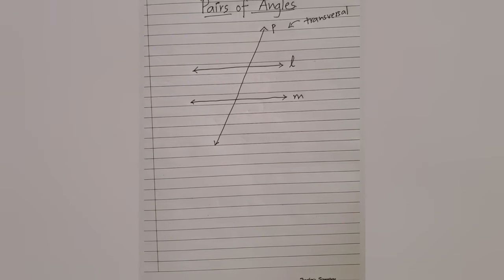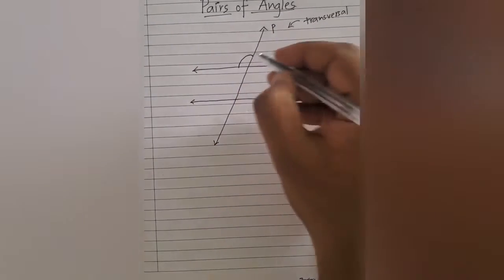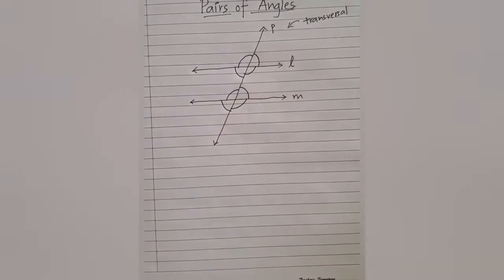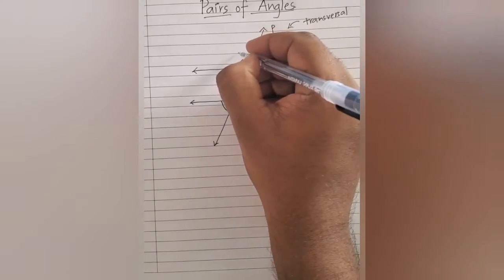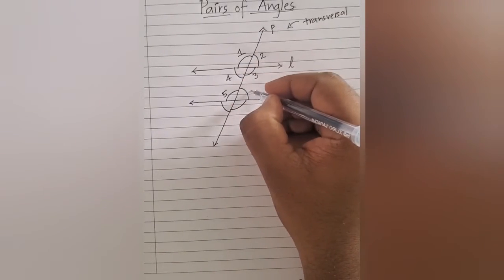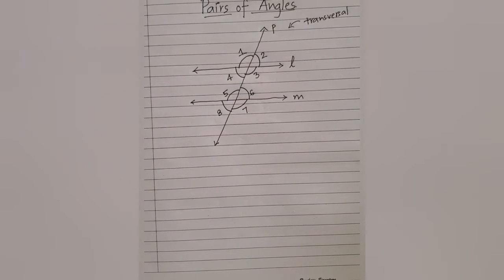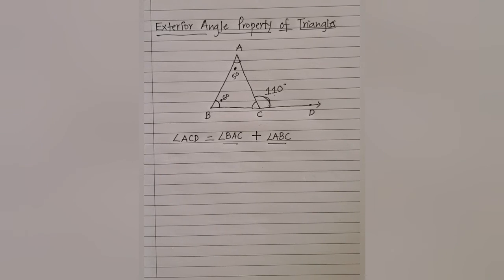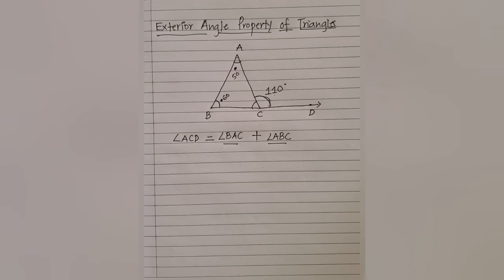Grade IX Maths Ch 6: Lines & Angles Part 1